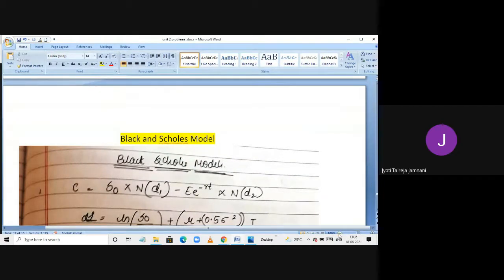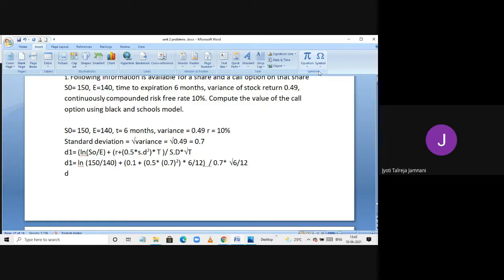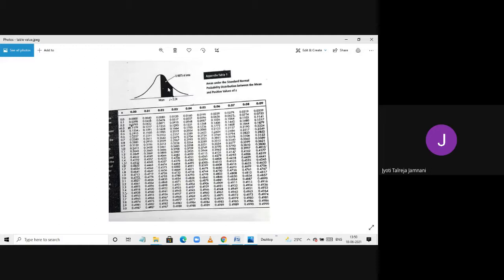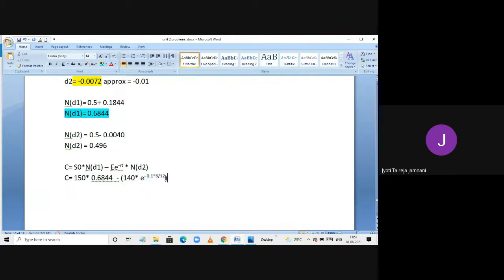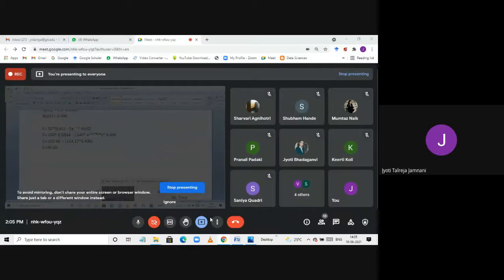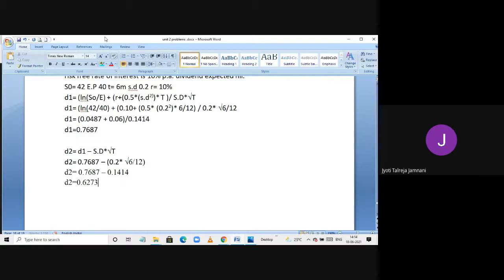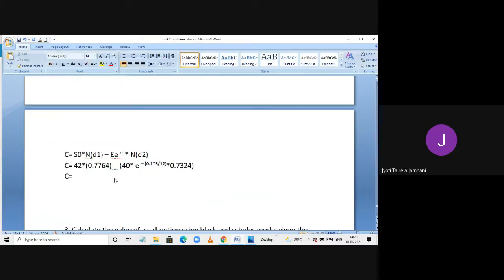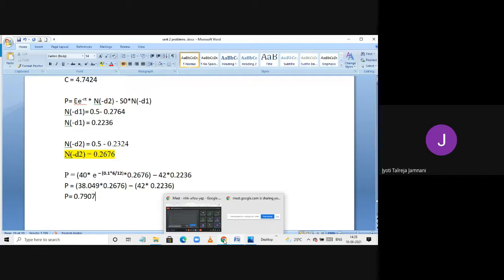Solved examples of Black and Scholes Model